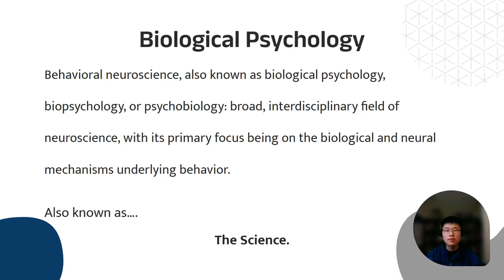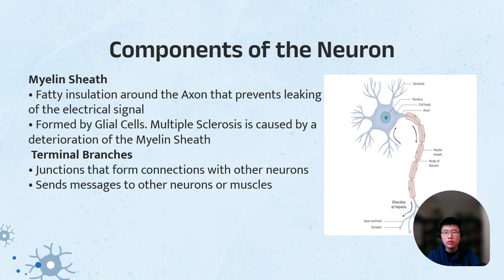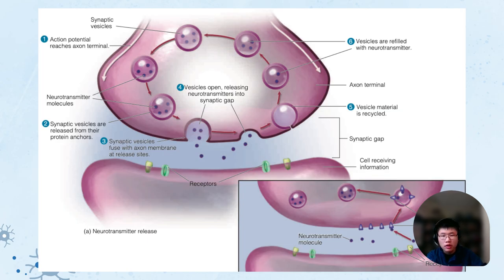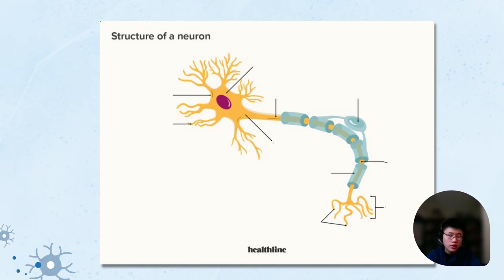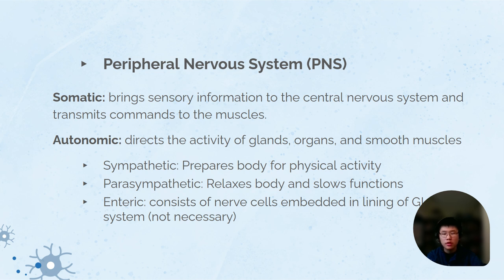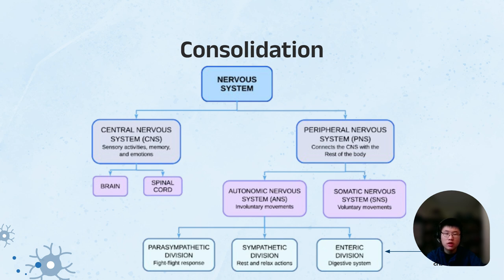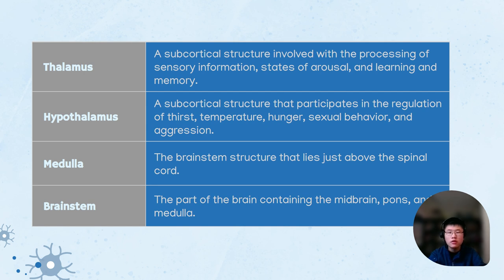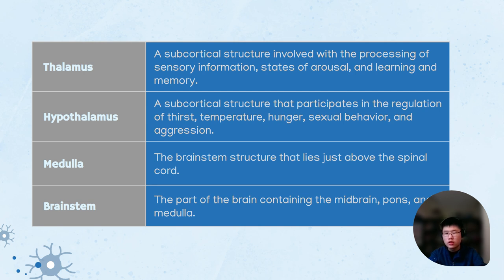HOSA Behavioral Health Training Course - Lesson 3 - The Biological Mind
The Behavioral Health training course was developed for the HOSA club at Abbey Park High School and is scheduled on Mondays. The pre-recorded lessons are provided as an additional resource for our club members, and the slides are also available upon request.